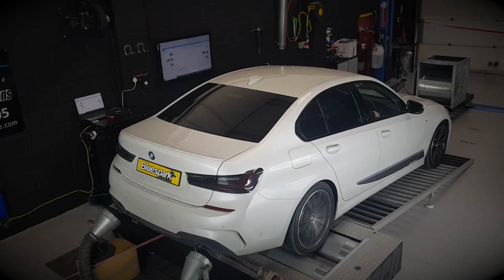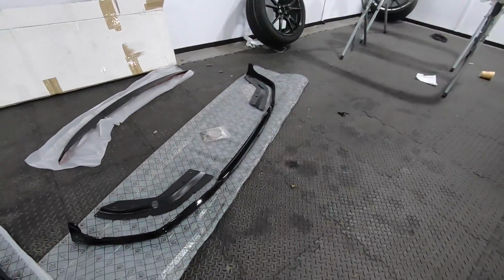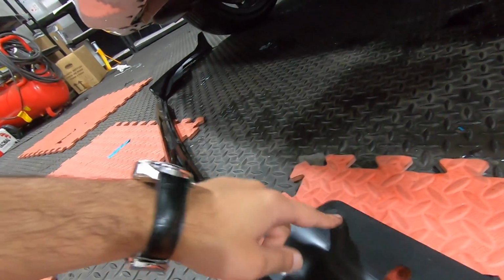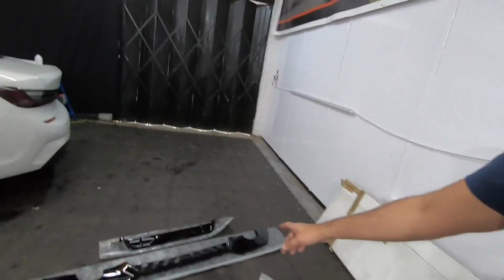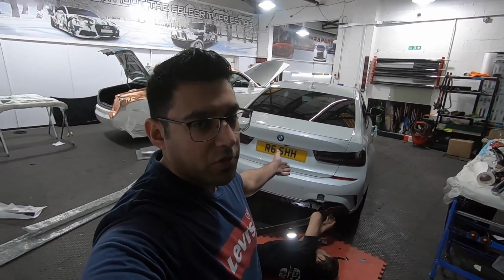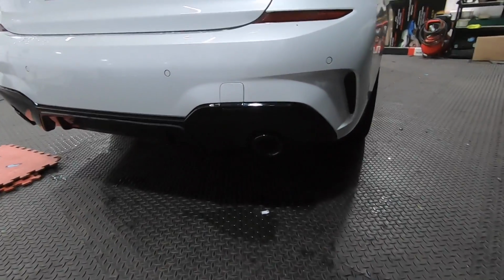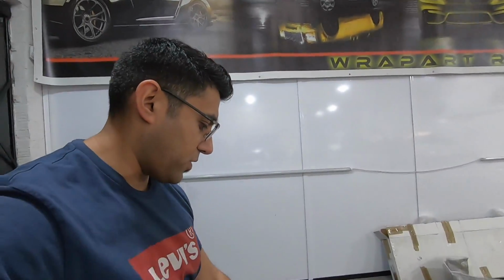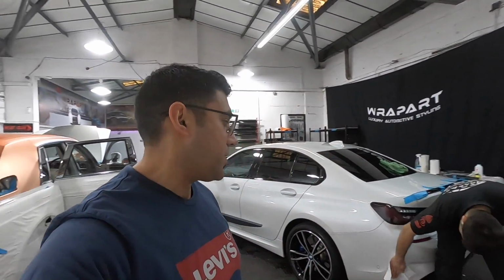BMW G20 3 Series M Performance Kit Installation!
In this vid I install the M Performance (Aftermarket) kit. Although this is an aftermarket kit the fit and finish is spot on.

I am still waiting on the Side Skirts so that will be covered in another vid.

Huge thanks to WrapArt for allowing me to use their unit and their help during the installation. Be sure to check them out on Instagram @wrapart.

More G20 content on the way.